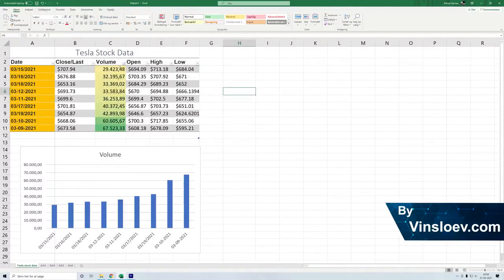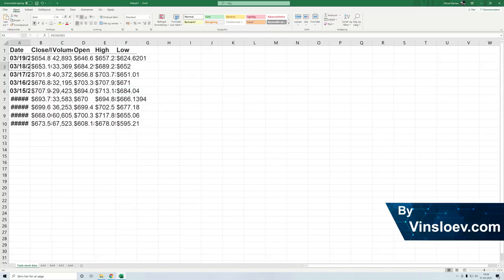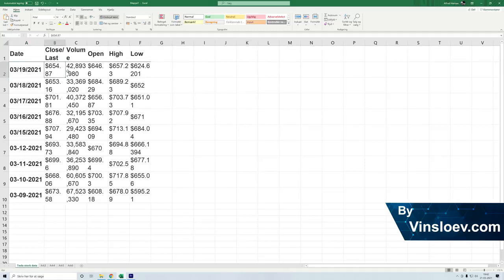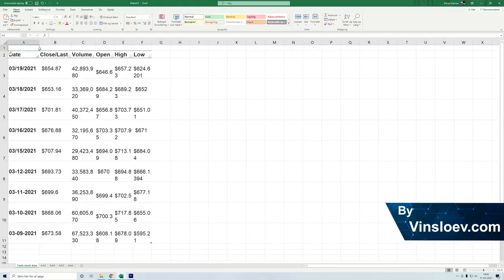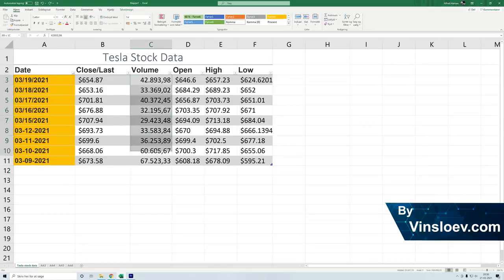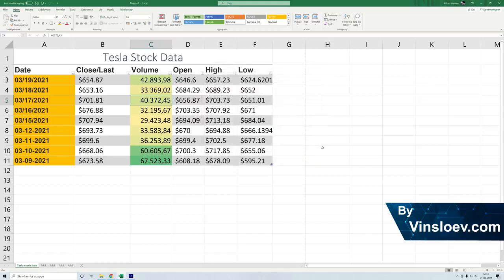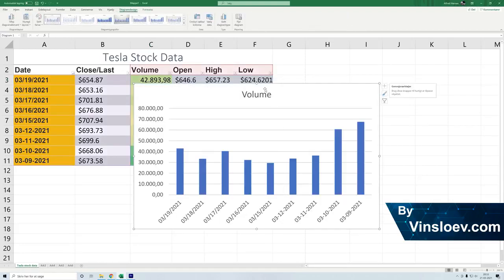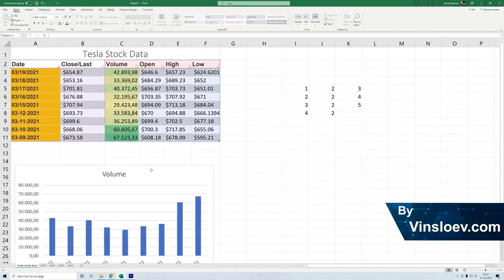Microsoft Excel Tutorial - Excel Tips And Tricks - Using Tesla Stock Data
Excel For Beginners| Learn Microsoft Excel | Excel Stock Analysis
Learn Microsoft Excel in 10 minutes, including the anatomy of a spreadsheet, how to enter data, how to format data, and more. This tutorial is based on Tesla Stock data to illustrate how to use excel to make financial charts and formatting.